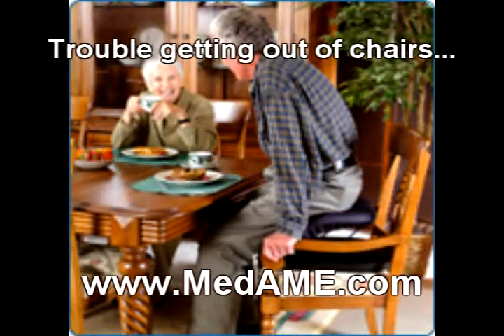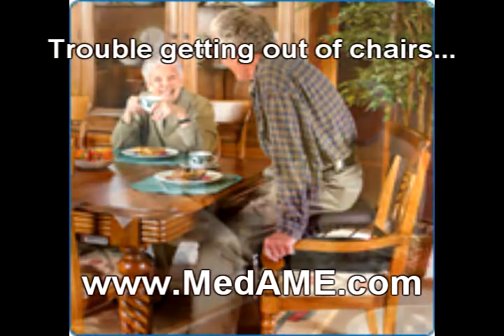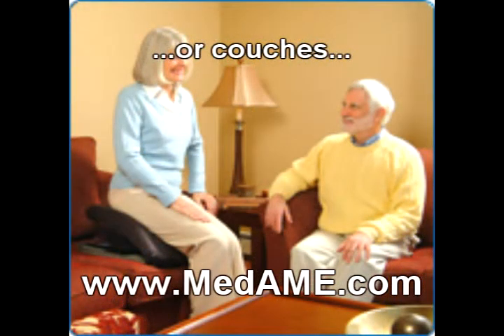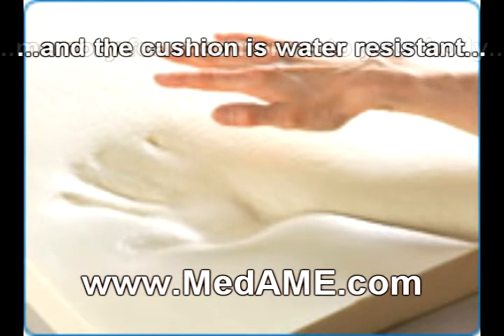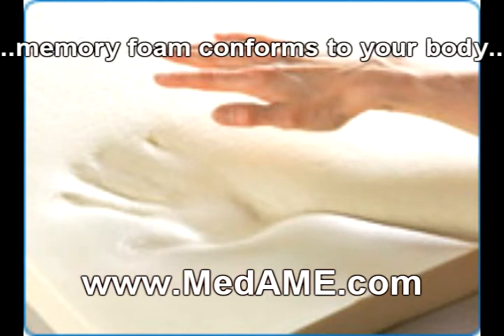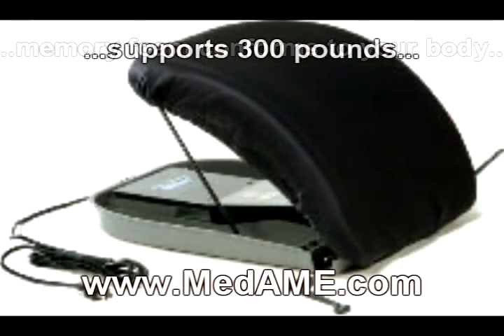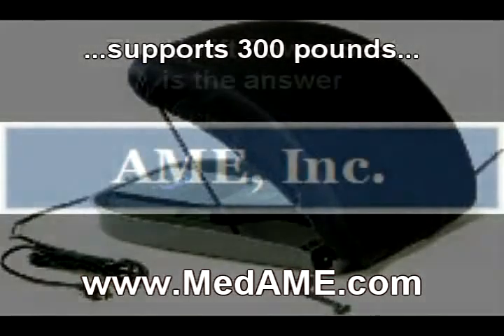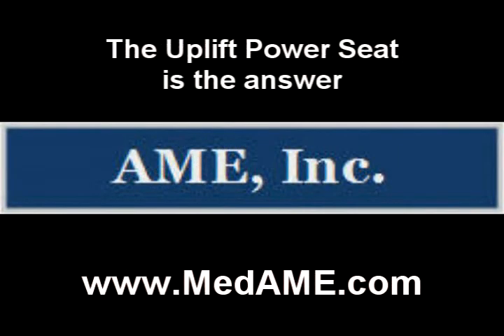Disabled Lift Up Chair for Senior Care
We have Handicapped & Disabled Lifting seat for any Chair. Senior Care from shop.affordablemedical.us Store